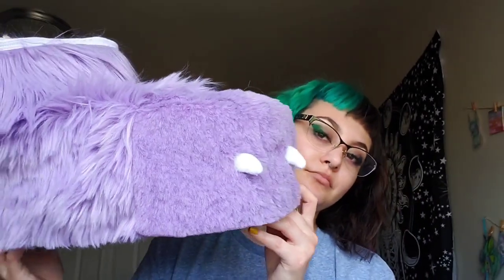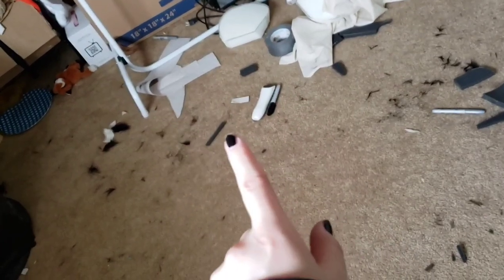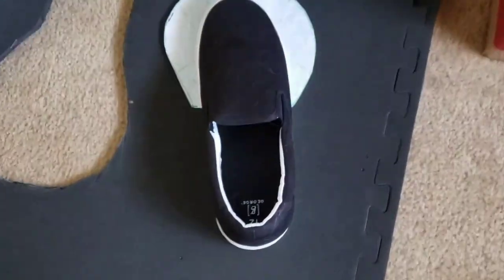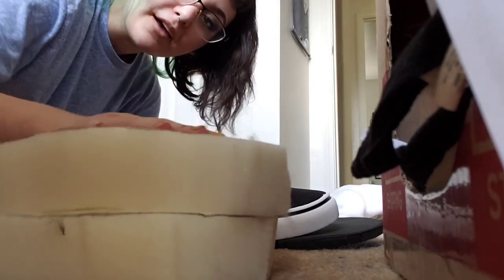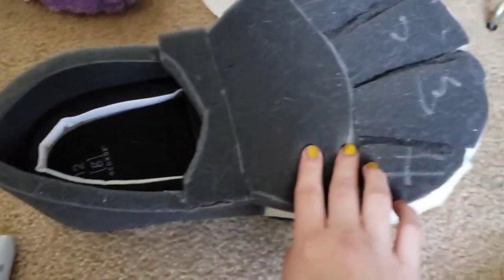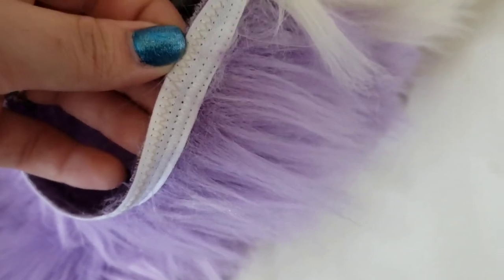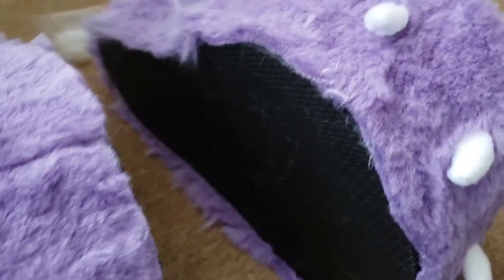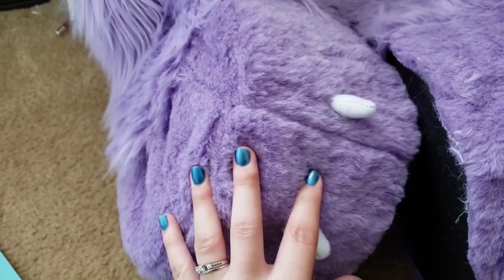Fursuit Tutorial: Making Feetpaws (outdoor)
yo my laptop committed no life so I edited this on my phone. I know the quality is bad don't remind me I'm mourning my MacBook air still. thank you.